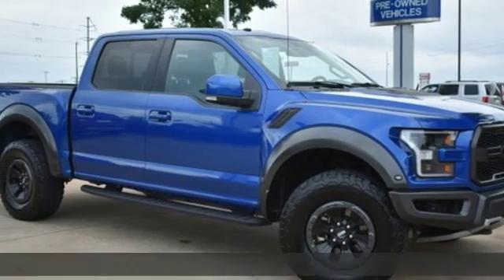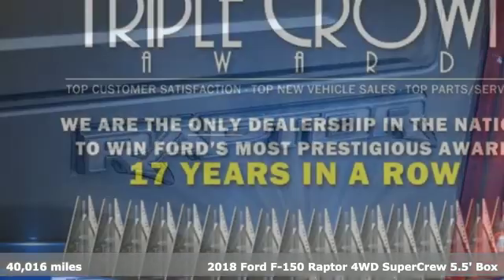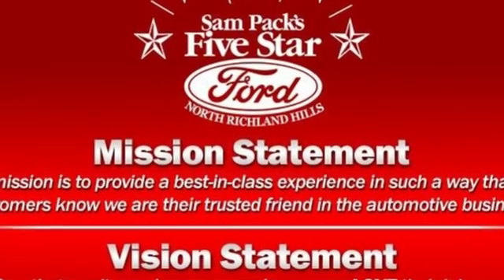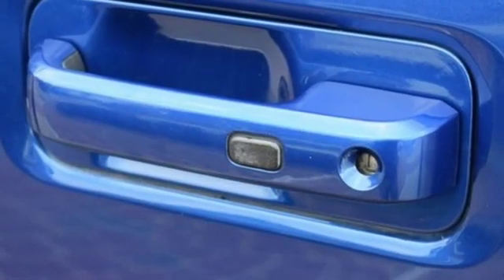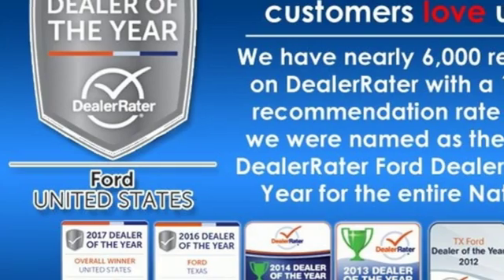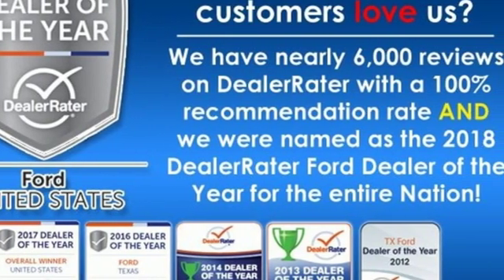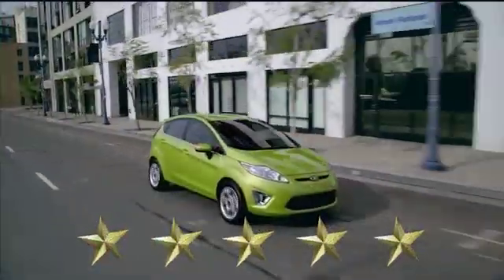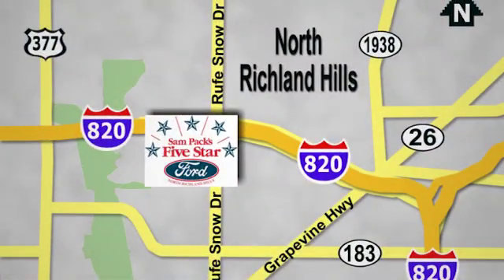Used 2018 Ford F-150 North Richland Hills, TX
Year: 2018
Make: Ford
Model: F-150
Trim: Raptor
Engine: EcoBoost 3.5L V6 GTDi DOHC 24V Twin Turbocharged
Transmission: 10-Speed Automatic
Color: Blue
Interior: Black
Mileage: 40016
Stock #: KEC76639A
VIN: 1FTFW1RG9JFA04111

Address:
6618 NE Loop 820